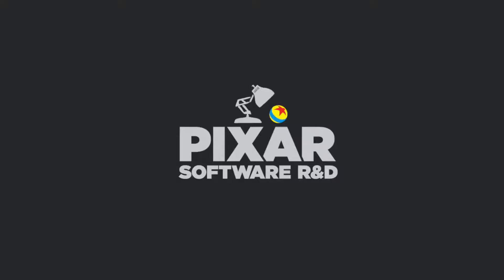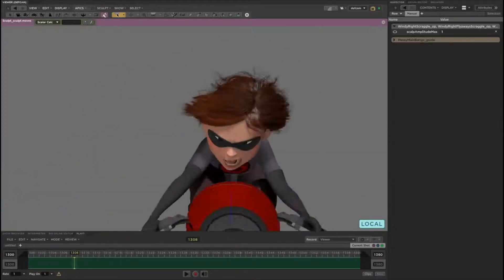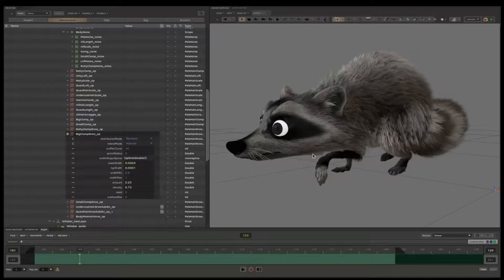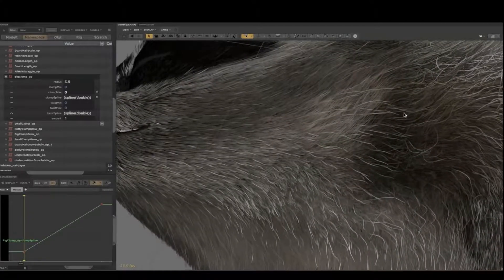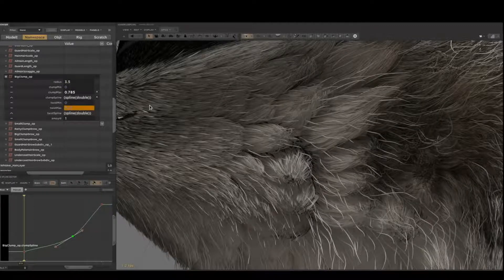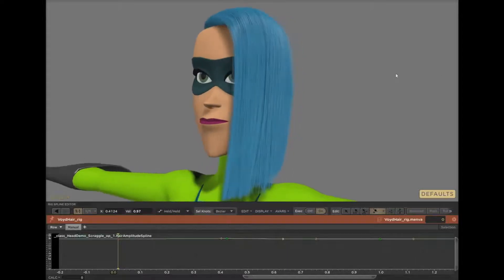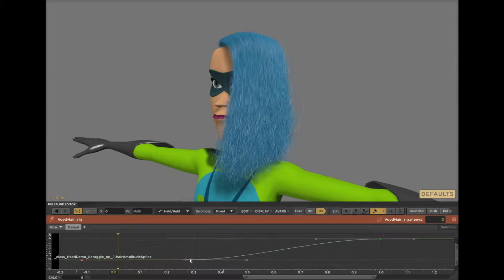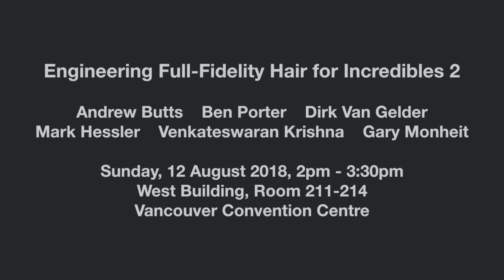Pixar hair Workflow for Incredible 2 Movie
Pixar Software Engineering Andrew Butts shares the hair workflow they developed for Incredibles 2 movie. Let's see how Disney has created Engineering Full Fidelity Hair for the film.